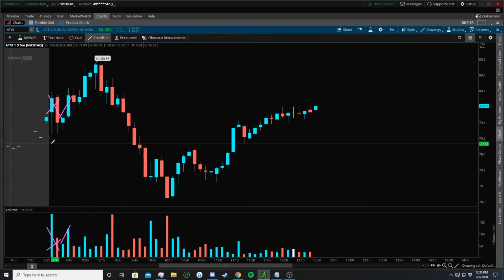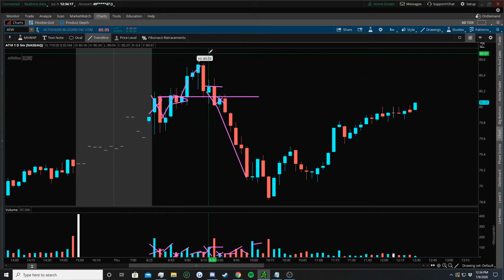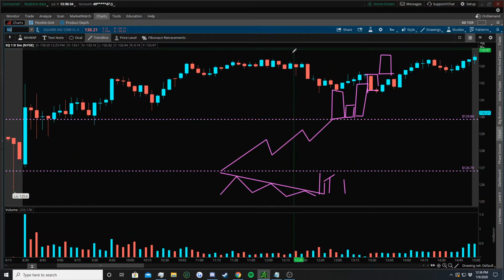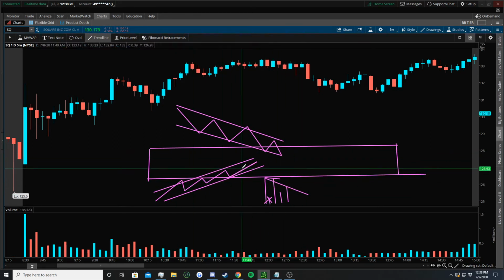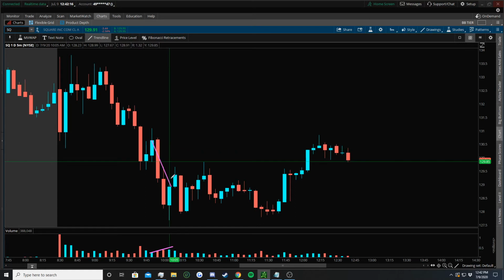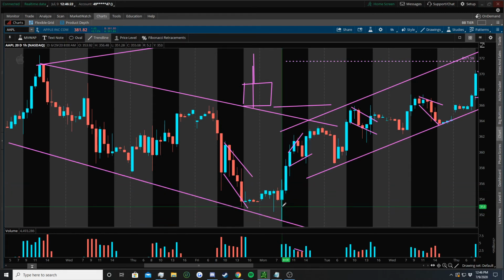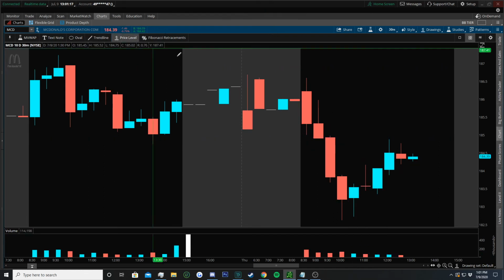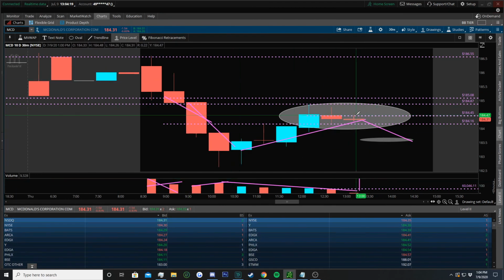Volume + Price Divergence with Volume (Small Amount of Level 2 Info)